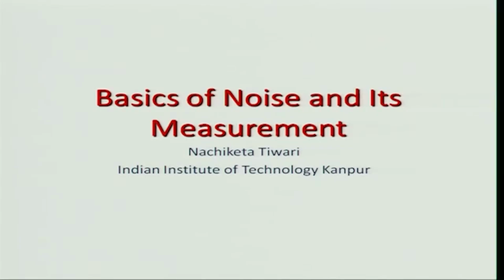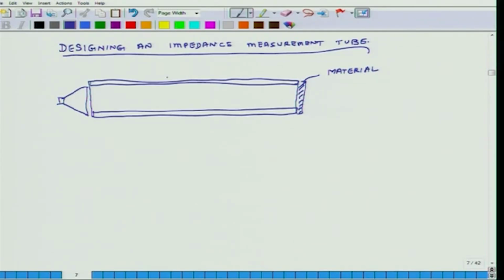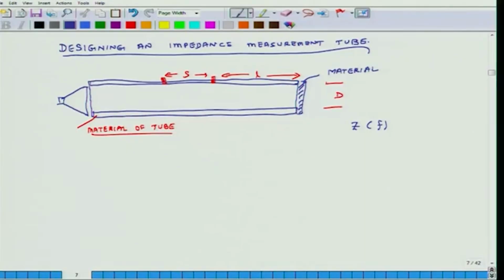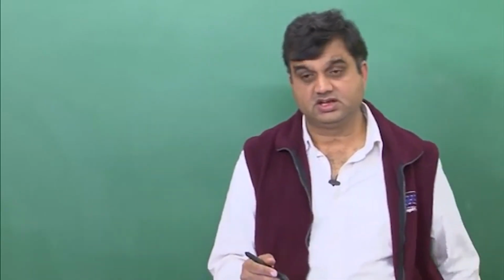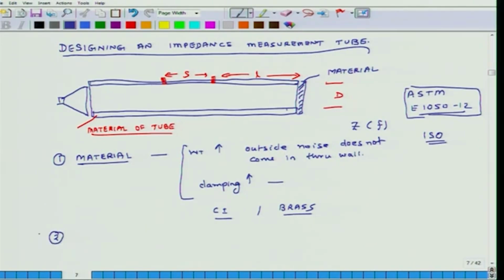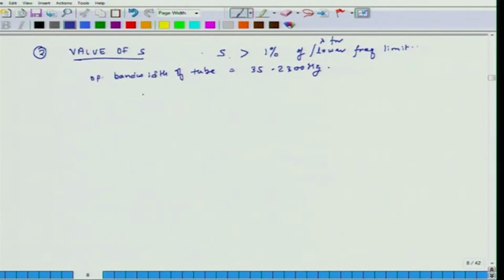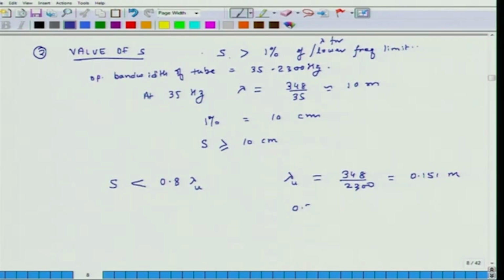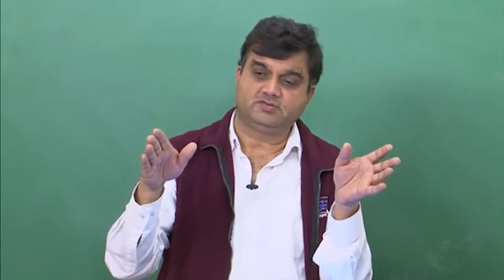Lec39: Designing an impedance measurement tube